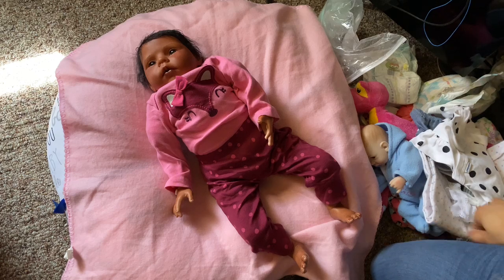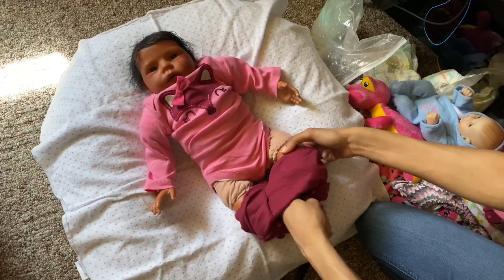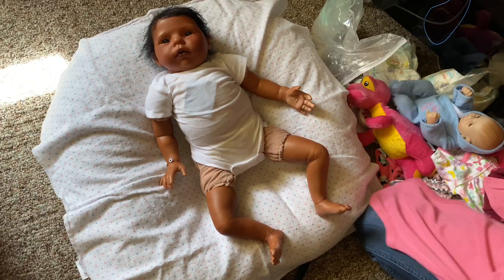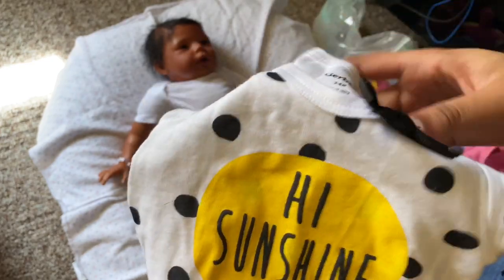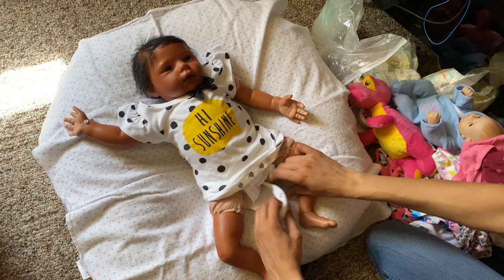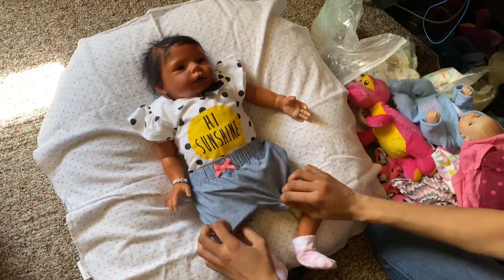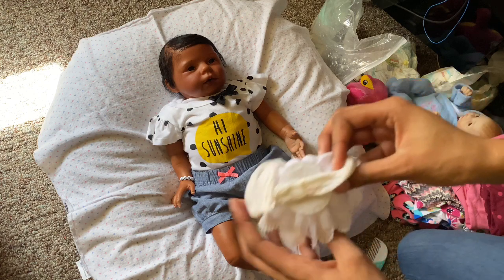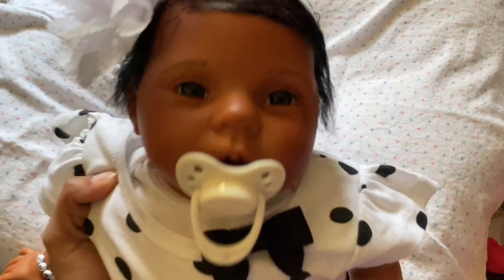HELP ME NAME MY NEW BABY + FIRST OUTFIT CHANGE! | Mya Reborns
Hi guys! Help me name my new baby, comment down names that will suit her please!

Open Me :

😍 My Babies : Nolan Jacob 🧒🏽 Messiah Malahki 👶🏼 Xzriyah Faith 👶🏽

🧐 Where Can I Buy One Of Those Dolls? : EBay, Etsy, Facebook, Instagram, Ashton Drake, Paradise Galleries & Mercari 🙃

🤑 Want FREE Baby Clothes, Reborn Dolls, Or Items For Yourself? Use My Code QQDPHT On Mercari ! 💰